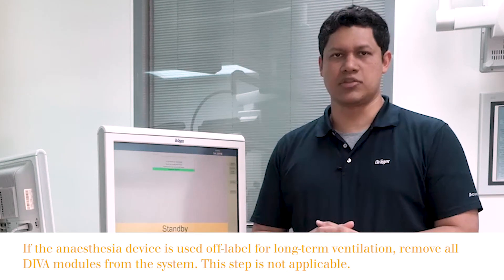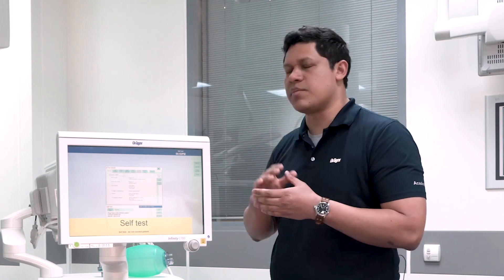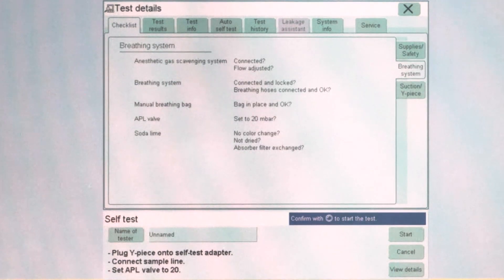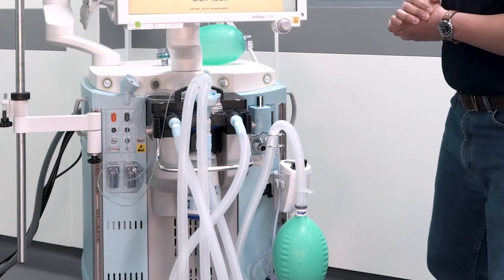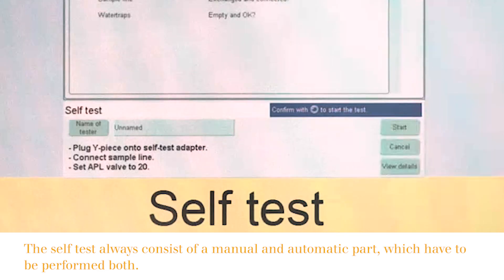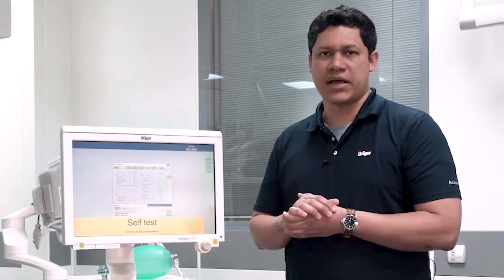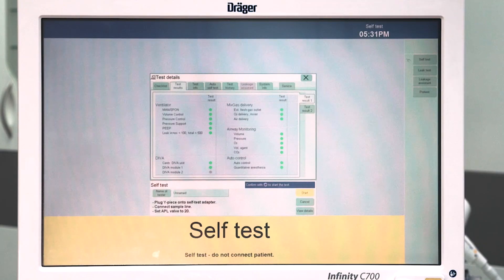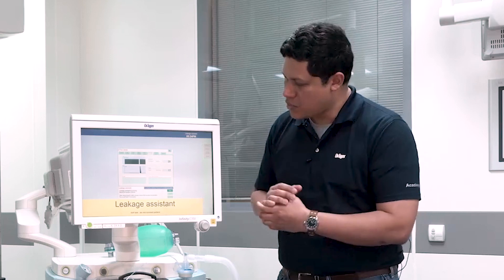03- Dräger Zeus IE - self test & leak test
This video is meant to give medical staff a short overview how to perform the self test and the leak test on a Zeus IE.